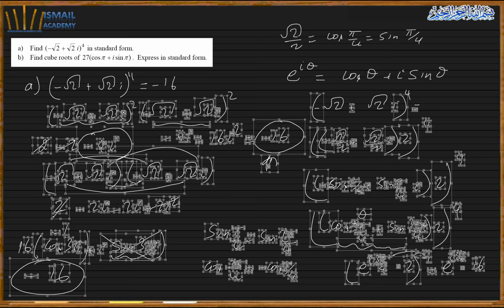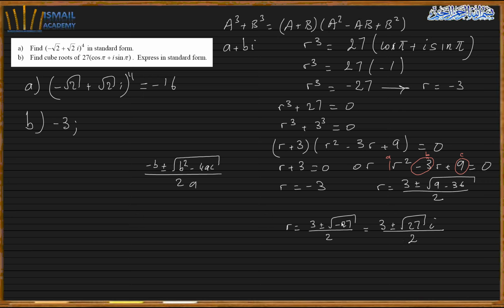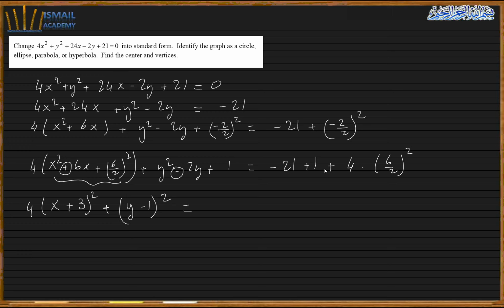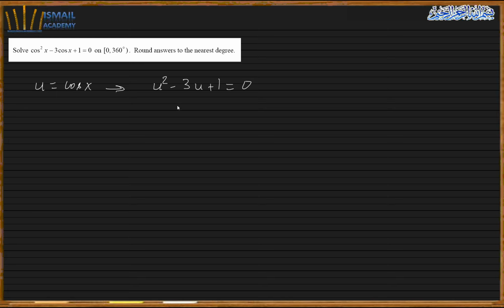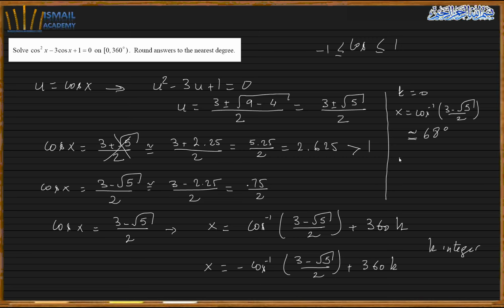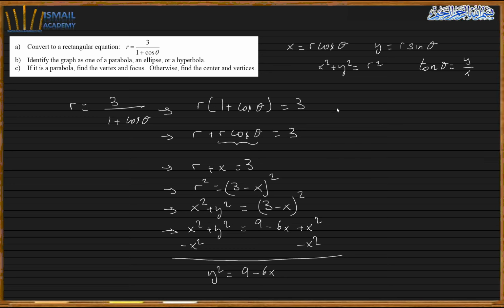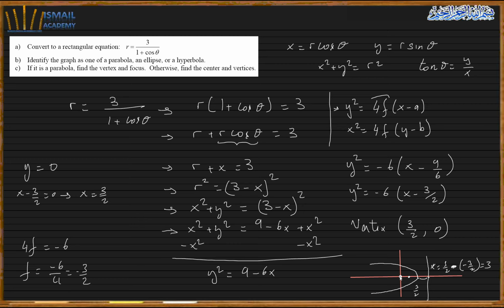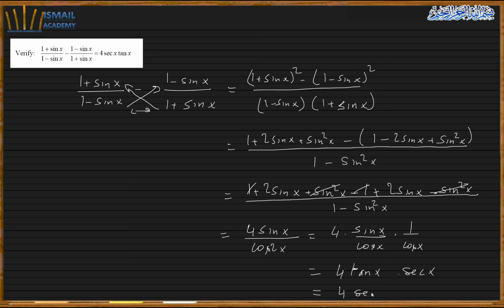Precalculus General Review Part 04 Continue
This video is the fourth of Pre-Calculus General review , which will contain 4 videos. in this video we cover most of the section in pre-calculus and this videos are good for midterms and finals.
These videos can be used by Algebra2(Intermediate algebra) students